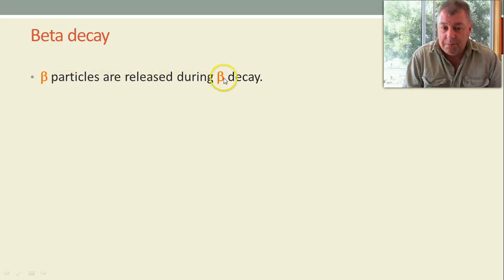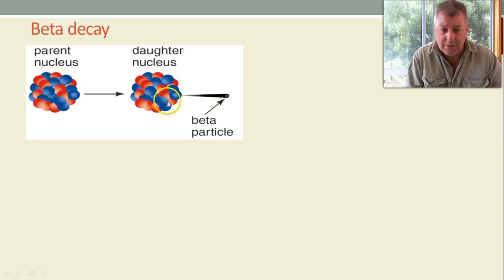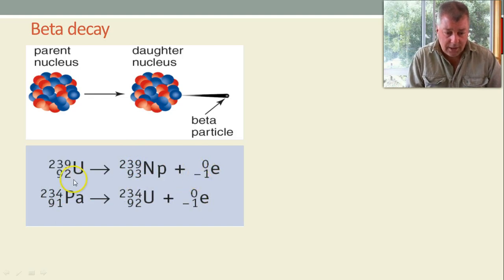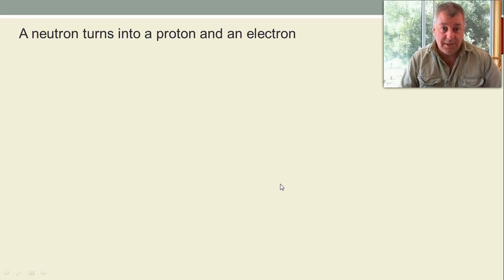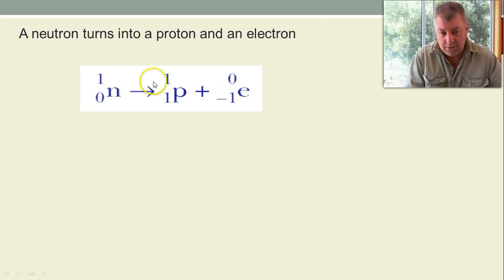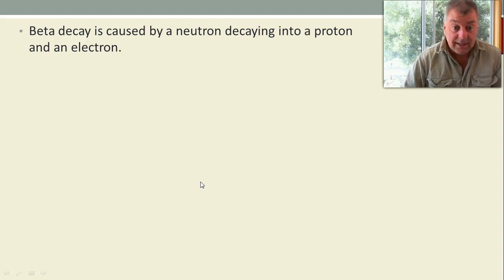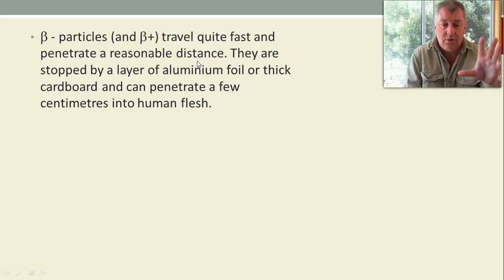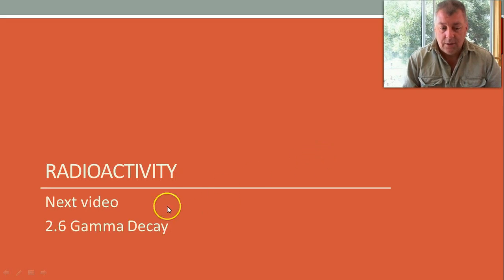PhysSci 2 5 Radioactivity